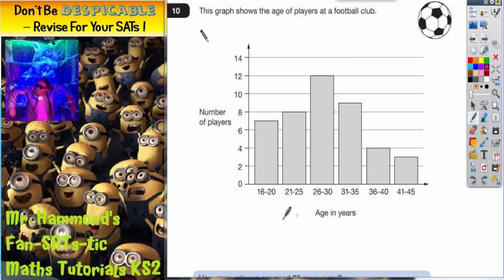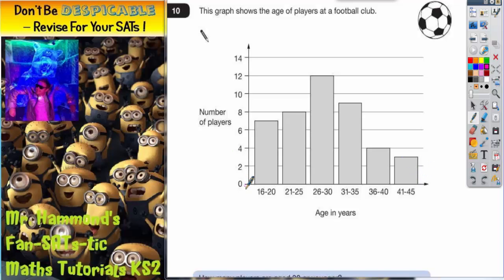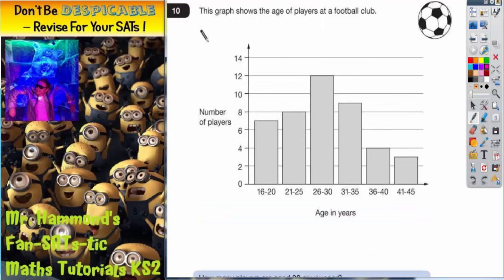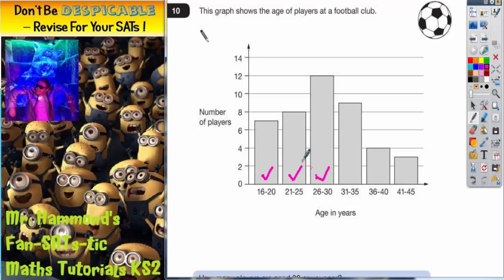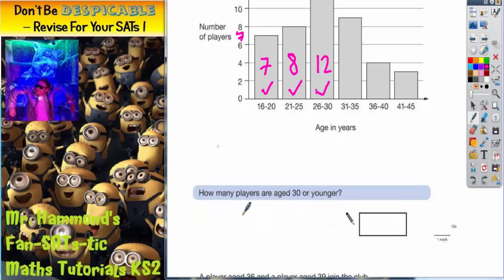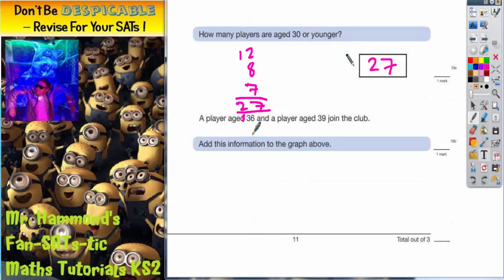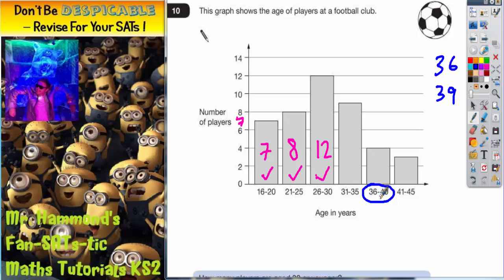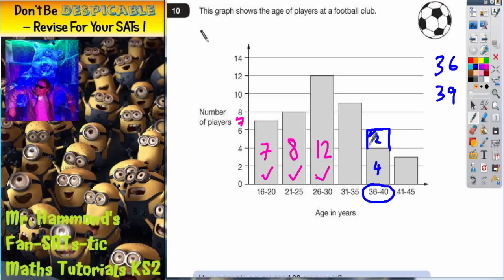Maths KS2 SATS 2009A Q10 ghammond